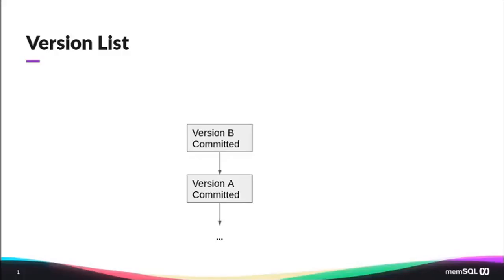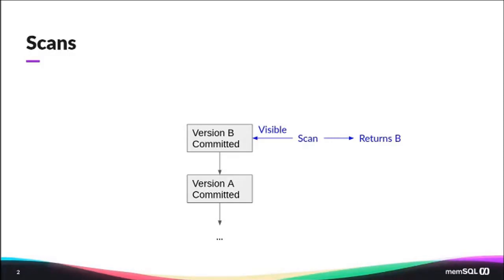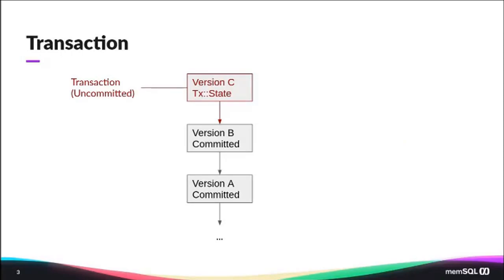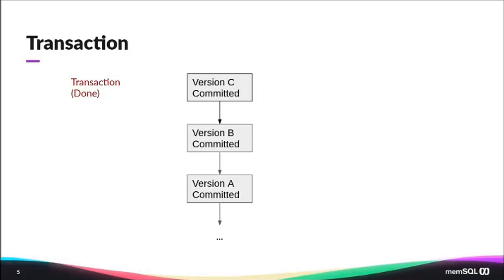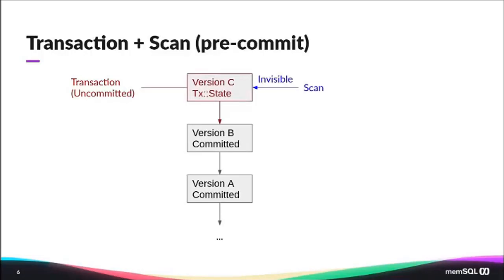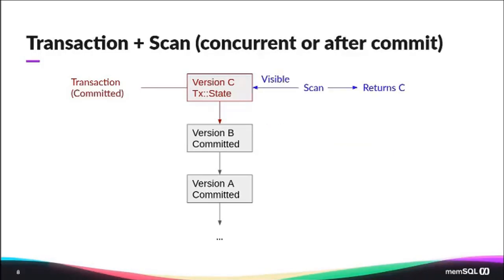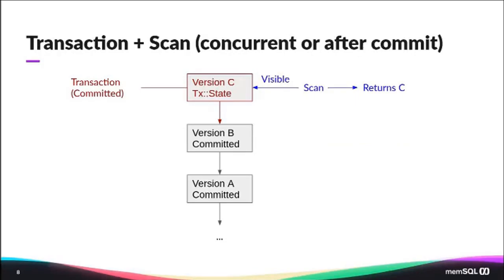Multi-version Concurrency Control - How SingleStore writes without locks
SingleStore uses linked list indexes to keep track of multiple versions of data. This allows writing data without locks, and reading data concurrently during data ingest. Ultimately this yields a much, much faster database.